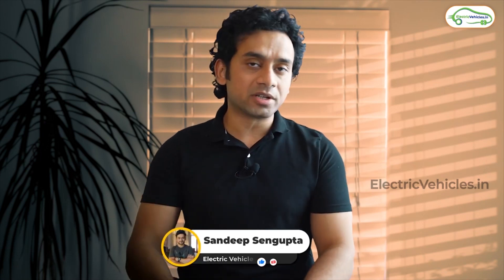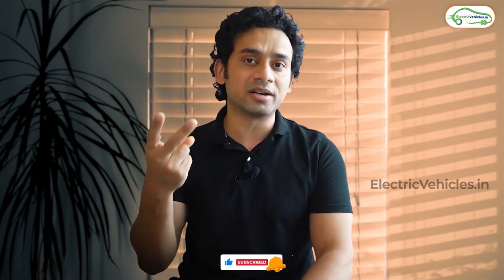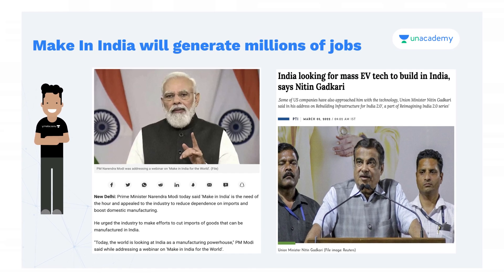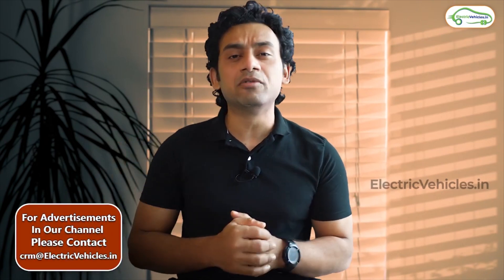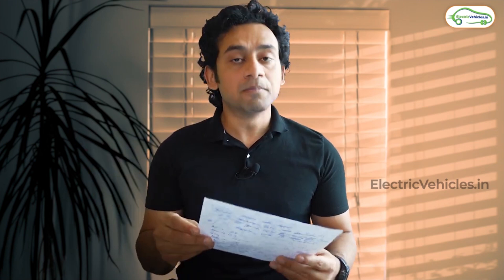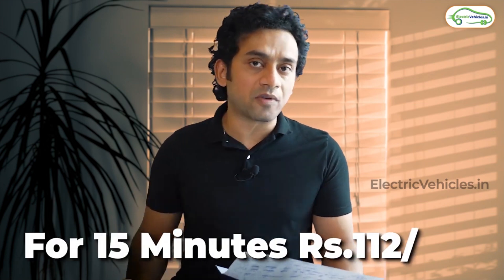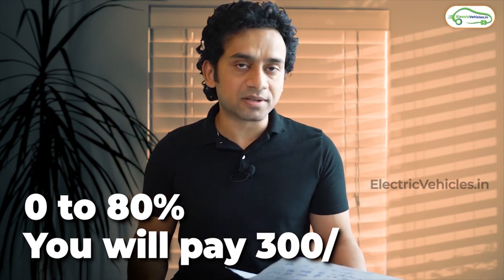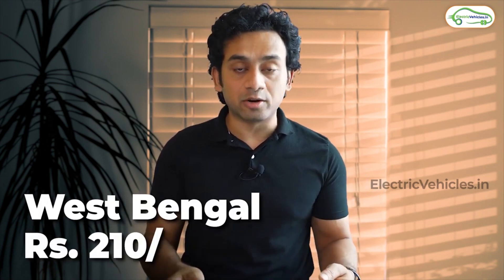Cost of charging your EV at Home VS Charging station | Charging Satations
In this video, we will give information about the cost of charging your EV at the Home VS Charging station.

Engineering students, it's time to get ready for Next-Gen Mechanical, Electrical and Electronics Jobs!
Win EXCITING prizes by signing up with Unacademy,  Engineering Championship. It is a technical test for engineers to be held on March 20th, 2022. Get a chance to win an iPhone, iPad, Amazon Echo, and Amazon Vouchers

Charging Station